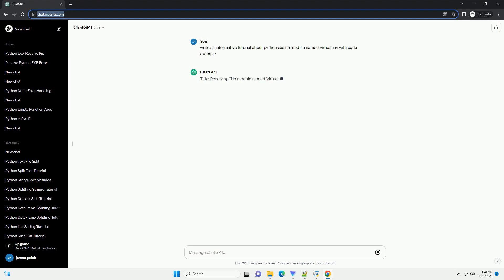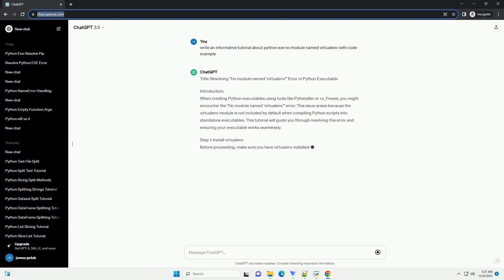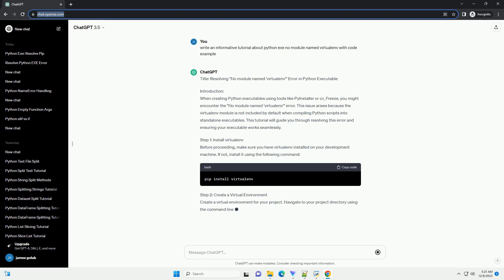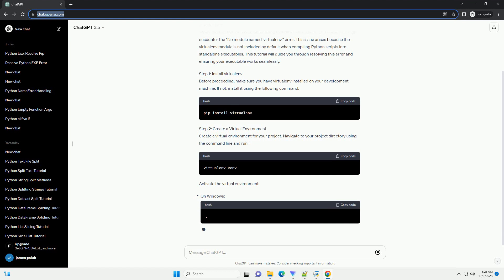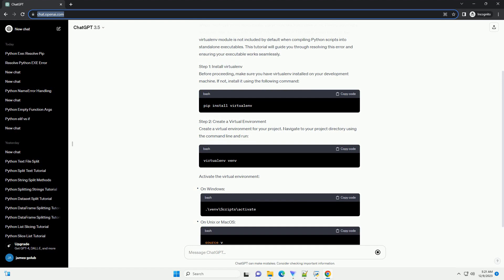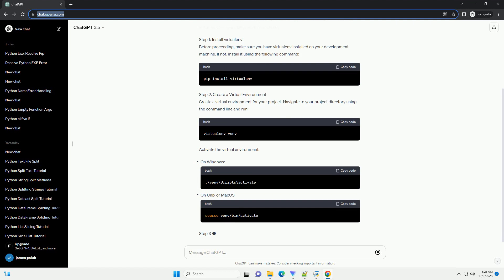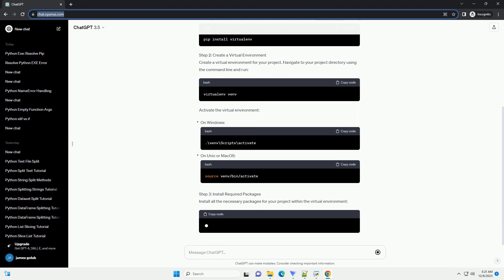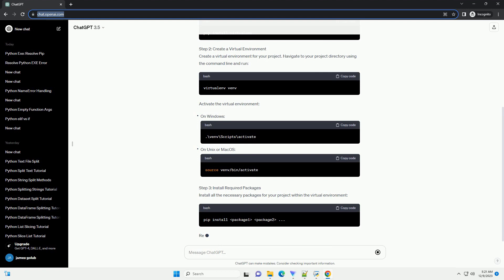python exe no module named virtualenv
Title: Resolving "No module named 'virtualenv'" Error in Python Executable
Introduction:
When creating Python executables using tools like PyInstaller or cx_Freeze, you might encounter the "No module named 'virtualenv'" error. This issue arises because the virtualenv module is not included by default when compiling Python scripts into standalone executables. This tutorial will guide you through resolving this error and ensuring your executable works seamlessly.
Step 1: Install virtualenv
Before proceeding, make sure you have virtualenv installed on your development machine. If not, install it using the following command:
Step 2: Create a Virtual Environment
Create a virtual environment for your project. Navigate to your project directory using the command line and run:
Activate the virtual environment:
On Windows:
On Unix or MacOS:
Install all the necessary packages for your project within the virtual environment:
Replace package1, package2, etc., with the actual names of the packages your project depends